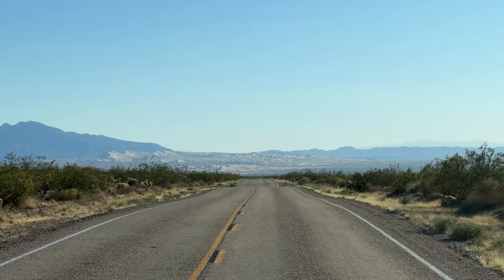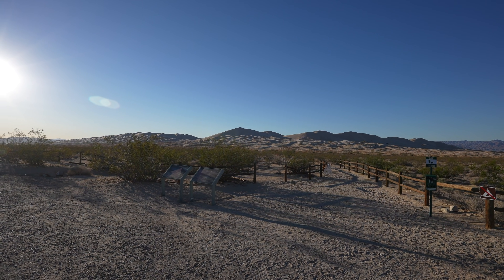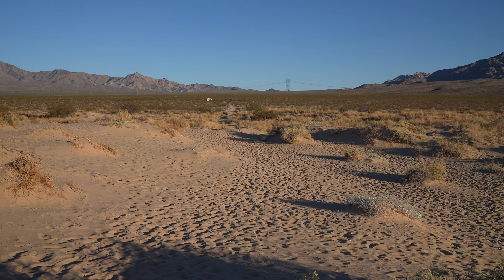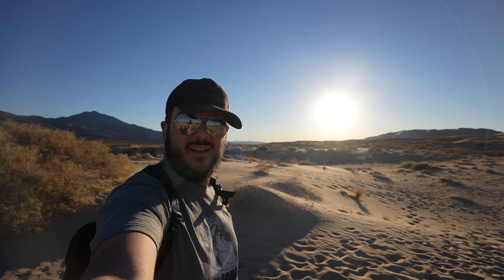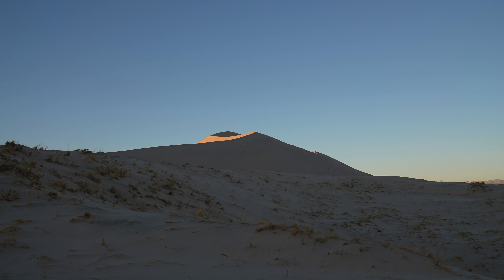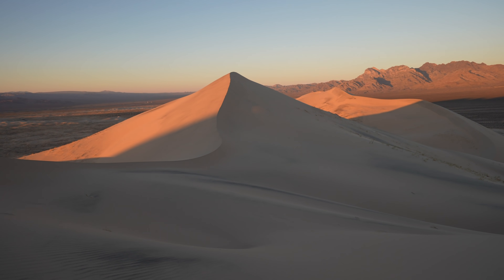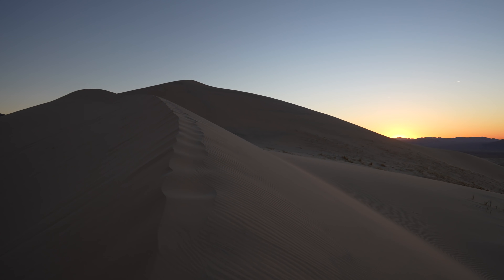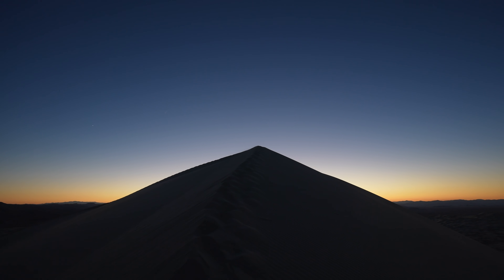Kelso Dunes Hike in Mojave National Preserve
The Kelso Dunes are the largest sand dunes in the Mojave National Preserve and are an amazing spot for a desert sunset. The tallest dune is around 650 feet tall and it is reached by a 3 mile round trip trail. Don't underestimate it though as it is tough to hike in the sand. I did this hike at the beginning of October 2021 and here is all the information.